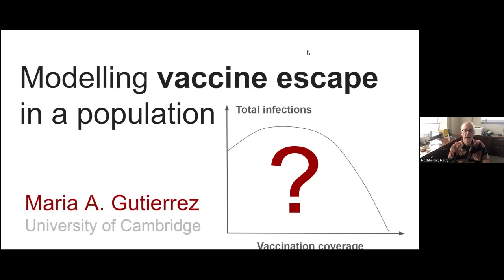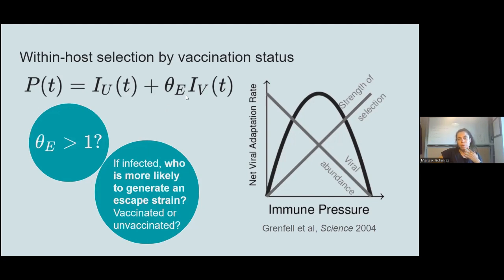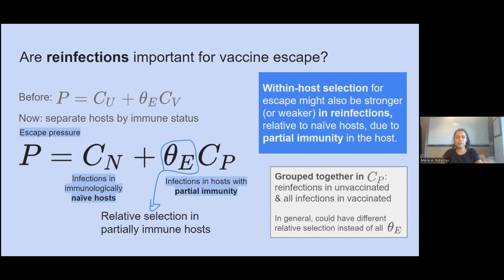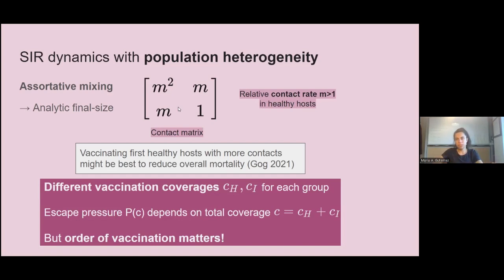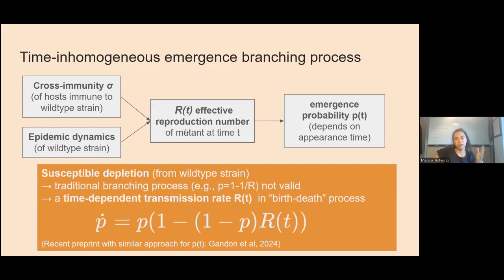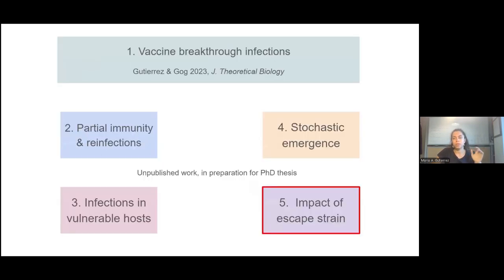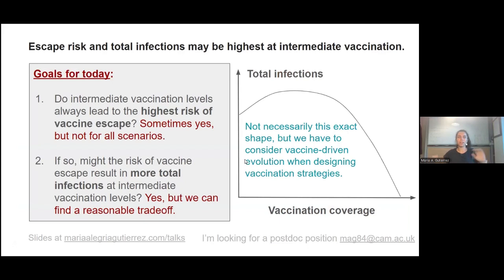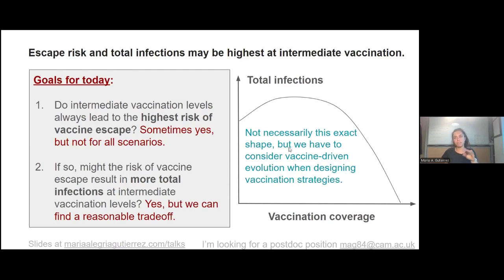MIDAS September 2024 Webinar - Maria A. Gutierrez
In this webinar,  Maria A. Gutierrez discusses modelling vaccine escape in population.